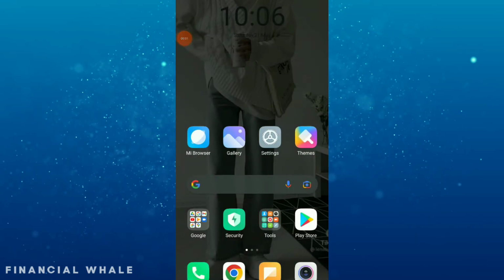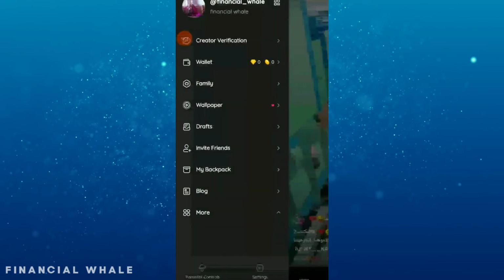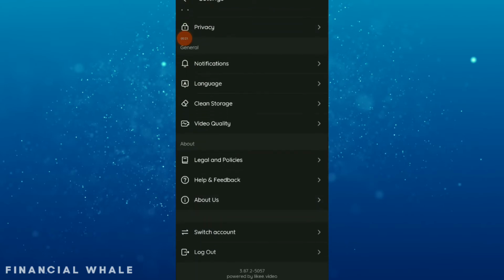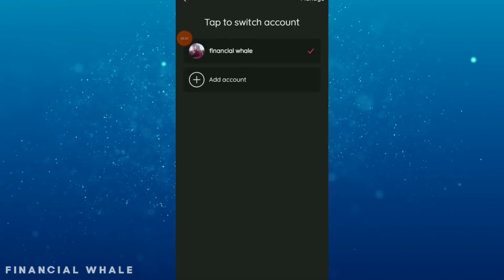How To Switch Accounts On Likee 2022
My idols on YouTube:
Mike Vestil
Ali Abdaal
biaheza
Kevin David
Incognito Money
Sara Finance
Everyday Money
Channel Makers
Vidiq
SuperHumans Life